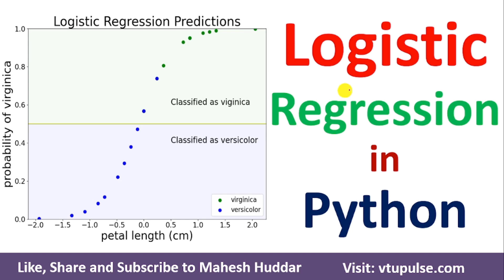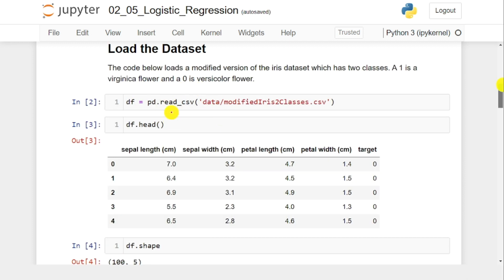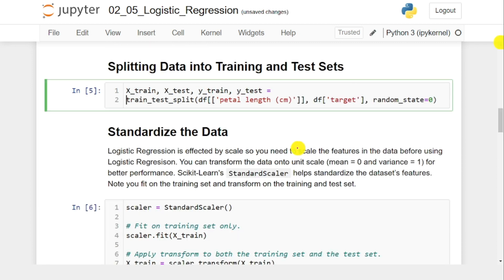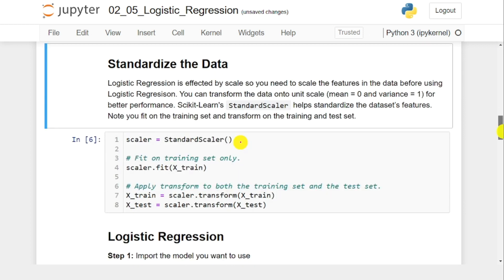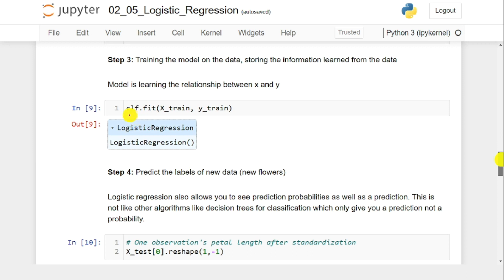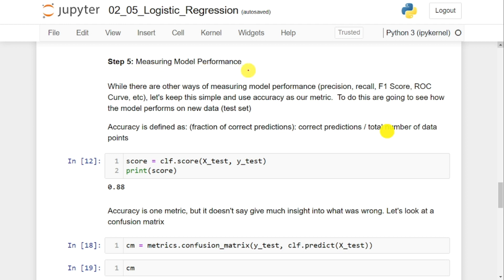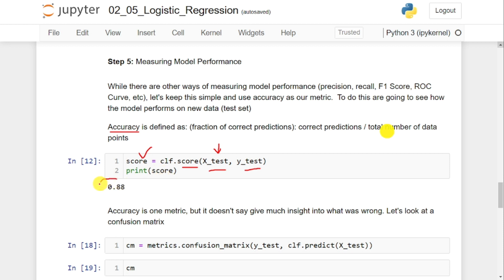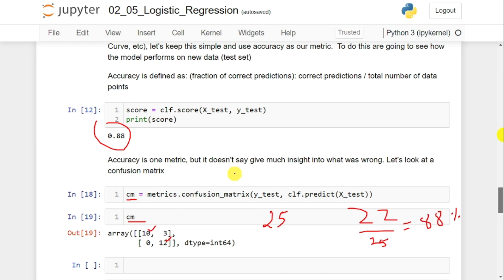How to implement Logistic Regression in Python using skLearn machine learning by Mahesh Huddar